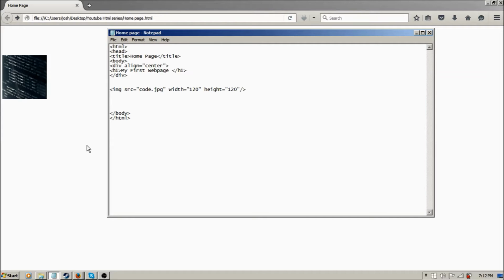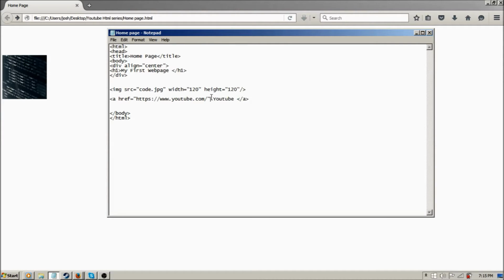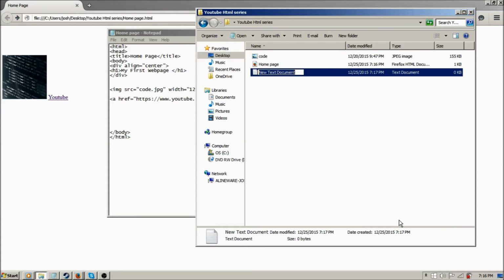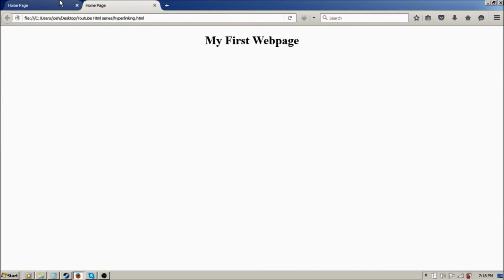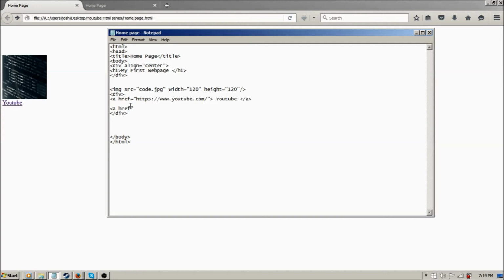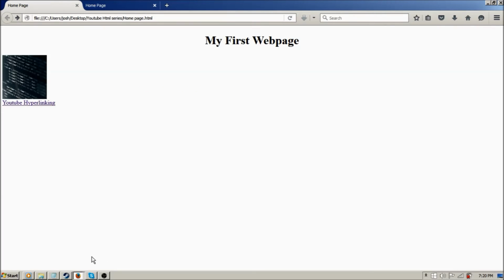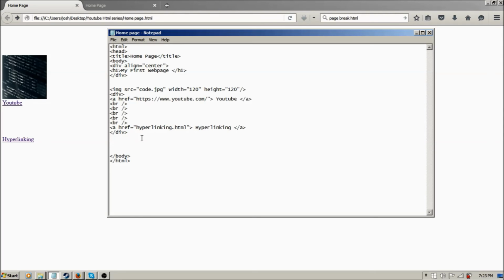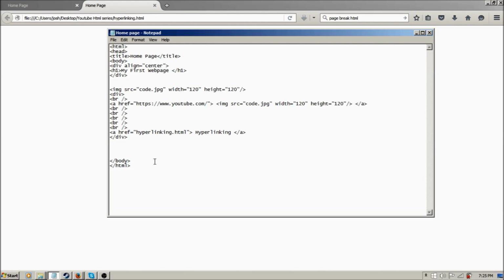HTML: Basic Hyperlinking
In this video I show you how to add Hyperlinks to your page.